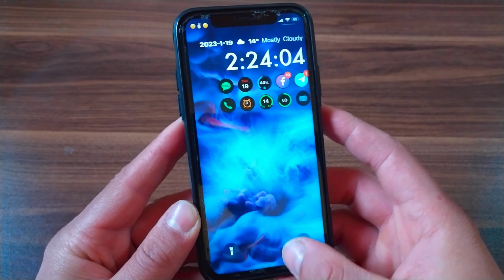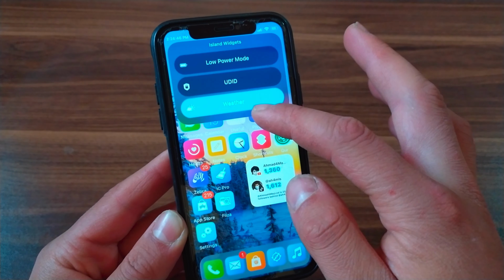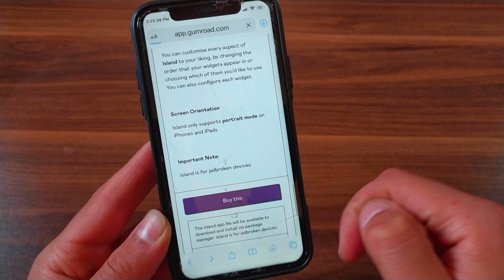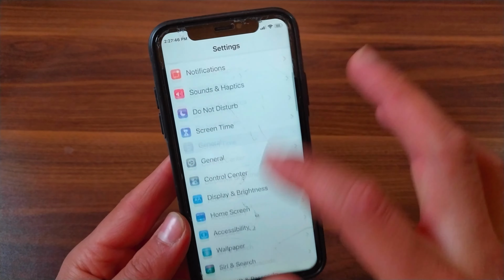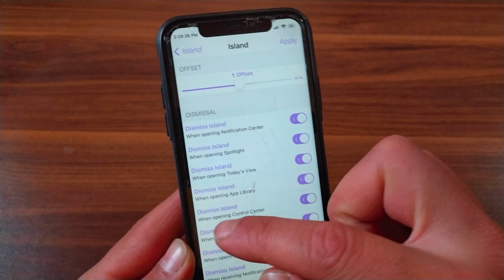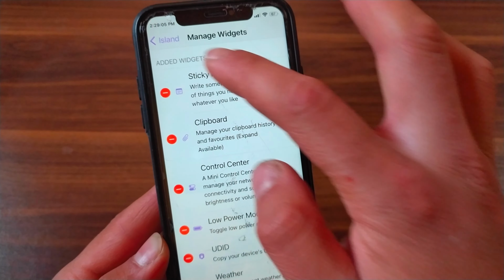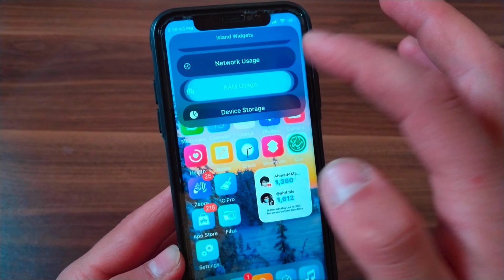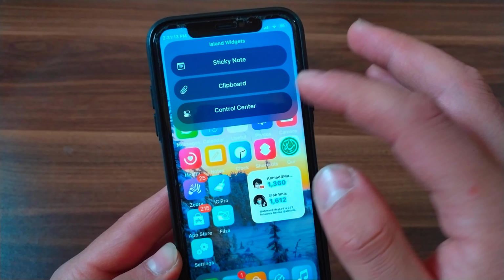Must Have jailbreak Tweak! Part 47 | Get Dynamic Island on Any iPhone NOW!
Get Dynamic Island on your older iPhone right now! In this video, I show you how to download and install "Island," an amazing Cydia tweak that brings the Dynamic Island experience and 37 interactive widgets to any iPhone running iOS 14, iOS 15, or iOS 16. This isn't just a visual clone—it's a powerful utility. With this tweak, you can get instant access to a password generator, weather, system stats (like RAM and storage), a quick calculator, device batteries, world clocks, and much more directly from your status bar.

📱 WHAT YOU'LL NEED:
A jailbroken iPhone (iOS 14, 15, or 16)
Filza File Manager installed
This "Island" tweak works on notched and non-notched iPhones, giving you functionality that Apple reserves for its newest models. Learn how to fully customize the activation gesture (tap, double-tap, long press) and the colors of all the widgets.

Island Cydia Tweak
Dynamic Island jailbreak
iOS 14 Dynamic Island
Dynamic Island for old iPhone
Cydia tweak iOS 16
How to get Dynamic Island on iOS 15
Island tweak review
Jailbreak tweaks like Dynamic Island
Status bar widgets Cydia
Interactive widgets jailbreak
Install Island tweak
Dynamic Island notched iPhone
Dynamic Island non-notched iPhone
iOS 14 jailbreak tweaks 2024
Must have Cydia tweaks iOS 16
Island tweak settings
How to install Island deb file
Cydia tweak similar to Dynamic Island
iPhone status bar customization
iOS 15.1 Dynamic Island
Best jailbreak tweaks for notifications
Island tweak widgets list
Filza install Cydia tweak
Dynamic Island feature iOS 14
iPhone 12 Dynamic Island tweak
iPhone 11 Pro Max Dynamic Island
iOS 16.5 jailbreak tweaks
System info widgets Cydia
Island tweak setup tutorial
Dynamic Island alternative Cydia
Timestamps to skip ahead:
00:00 Intro + Theme preview
0:48 How to download the tweak
1:06 Tweak features and widgets
1:35 After buying the tweak
1:58 How to enable the tweak + configure island
2:36 Manage tweak widgets and add more
3:13 Configure widget colors
3:35 Testing the tweak widgets
4:24 Thanks for watching